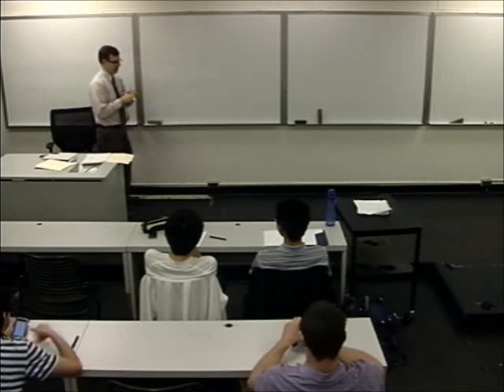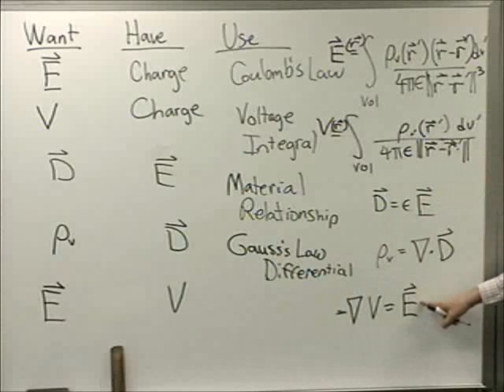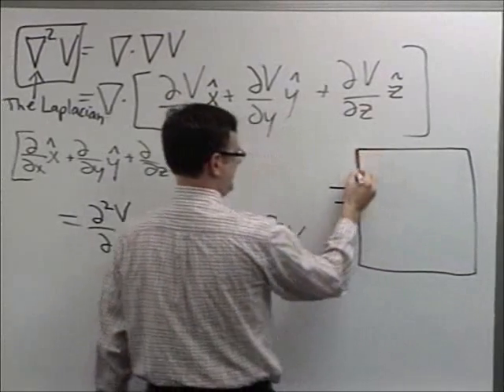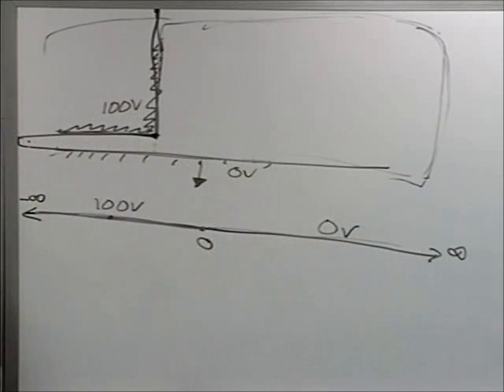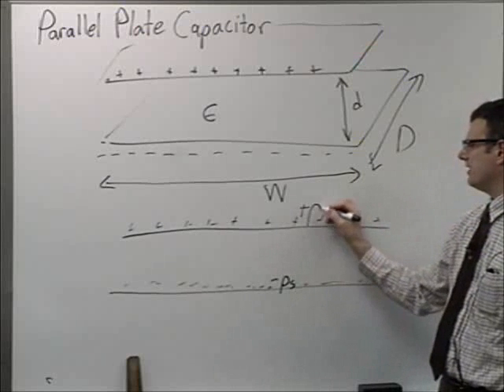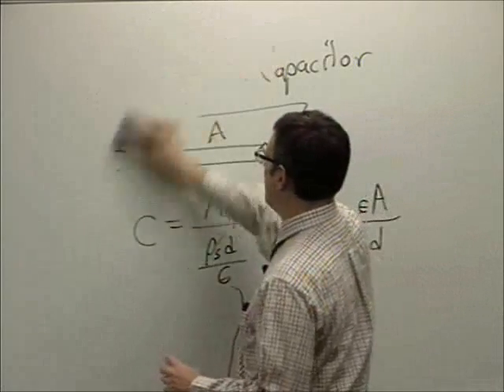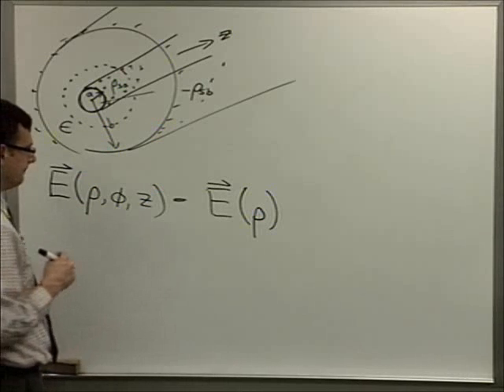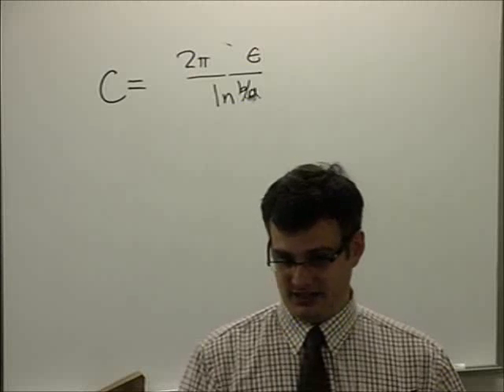ESF07: Capacitance and Energy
Lecture on how to compute capacitance between arbitrary metal contacts.  Examples include parallel plates and a coaxial cable.